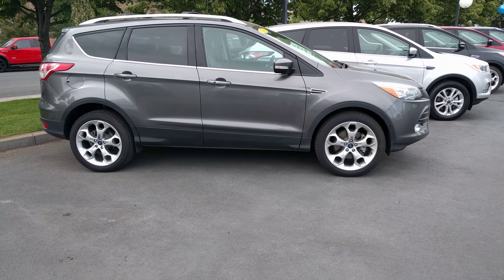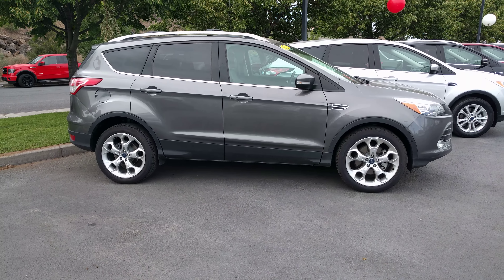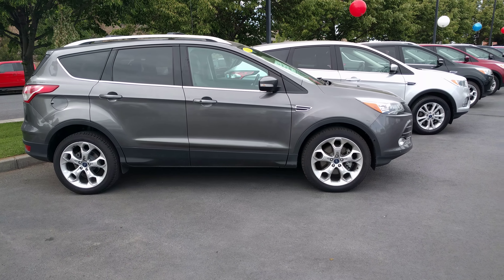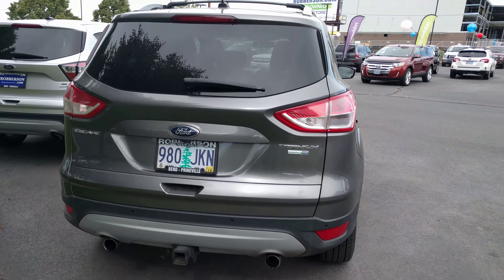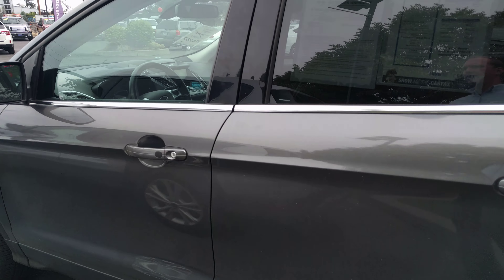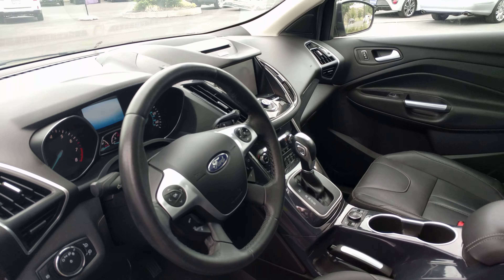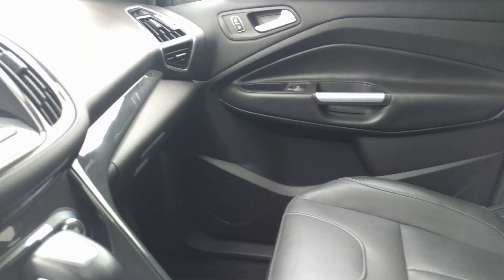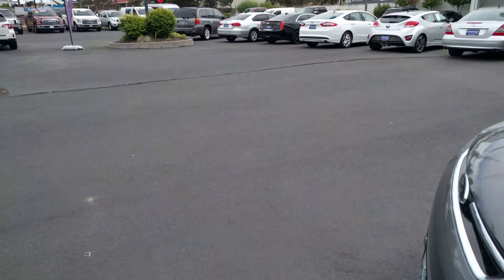2013 Ford Escape Titanium - 2.0 Liter Ecoboost - AWD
Very nice car!